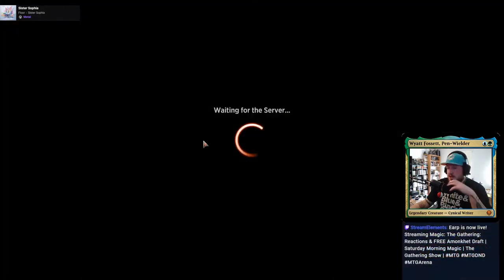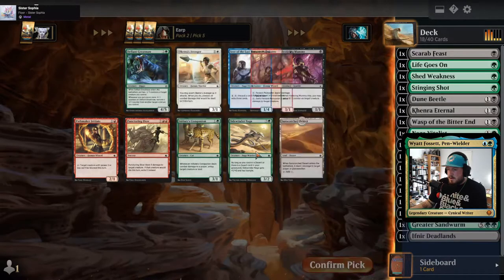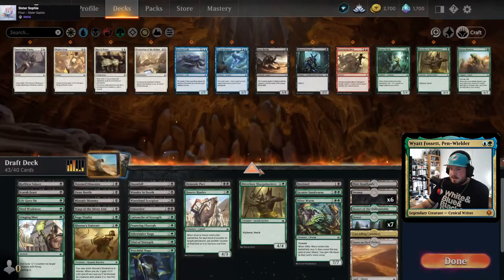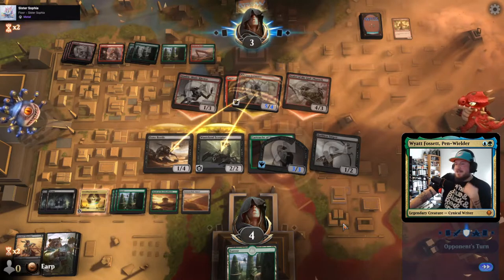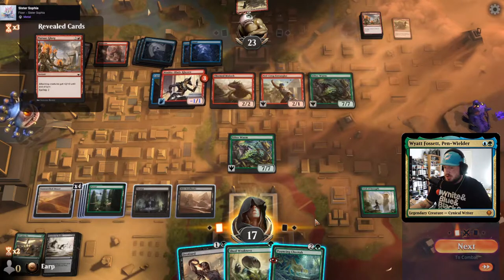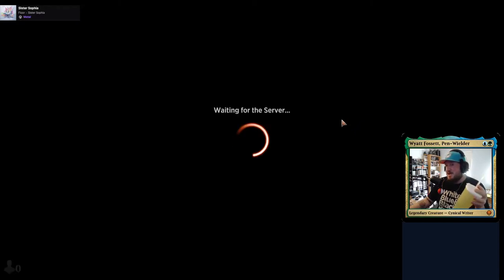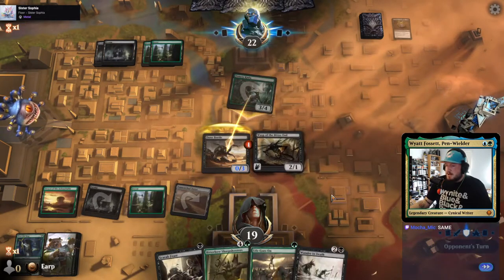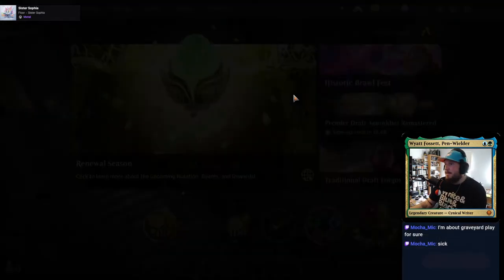My first MTG Arena draft ever?! FREE Amonkhet Draft | Saturday Morning Magic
Earp tries his hand at his FIRST EVER draft on Arena ... and for some reason chooses to do it with a Magic Block he is completely unfamiliar with.

RIP.